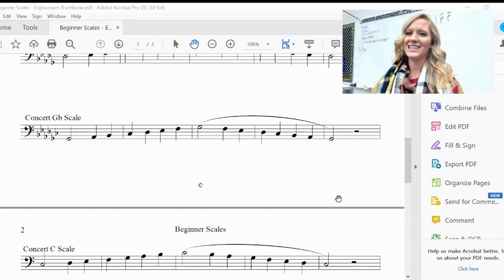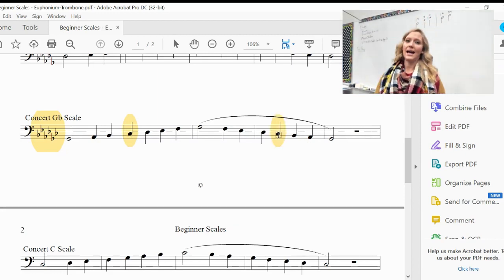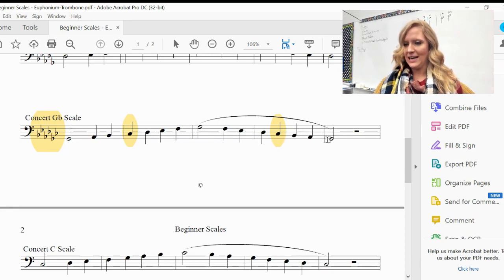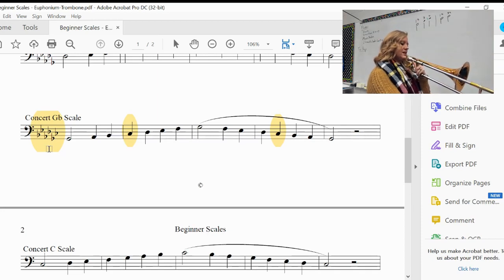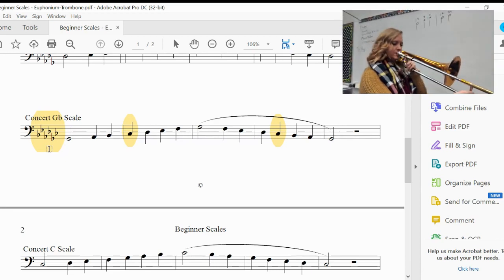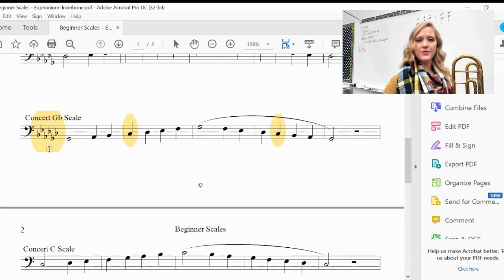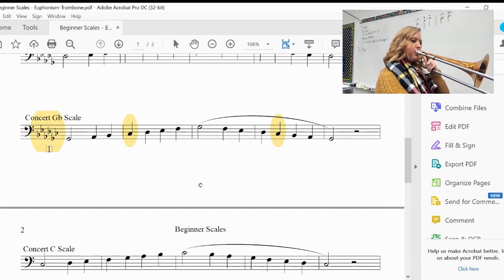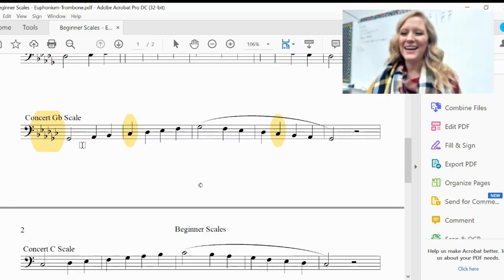Gb Scale Trombone